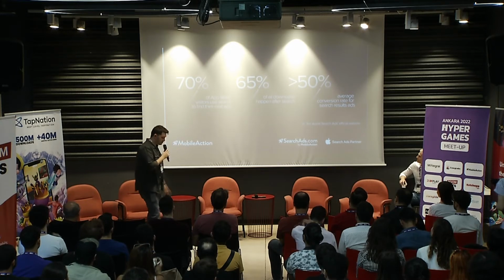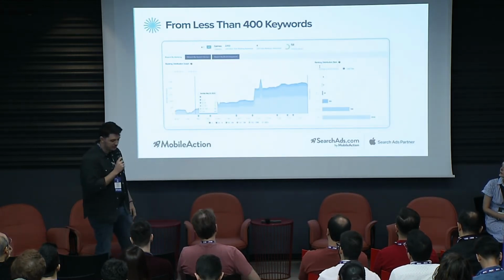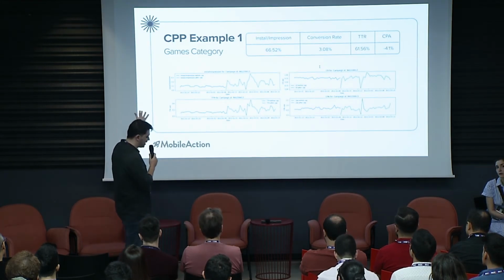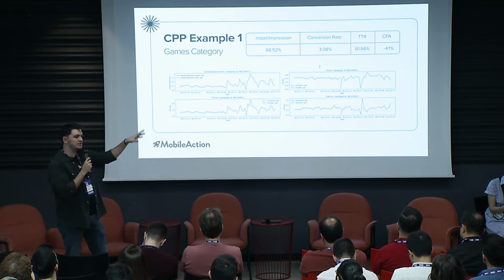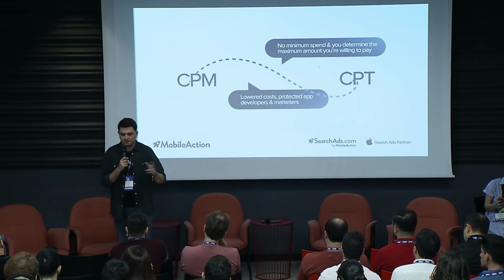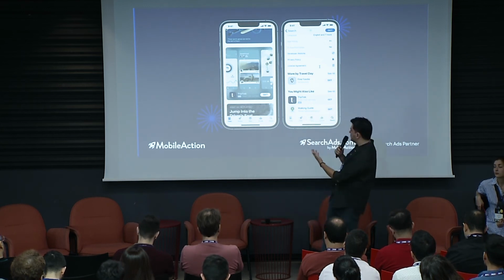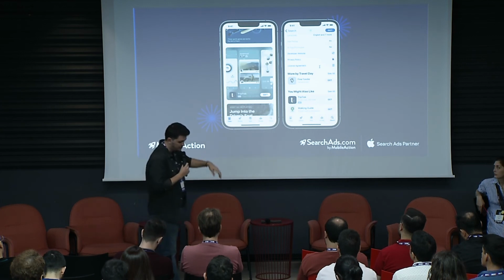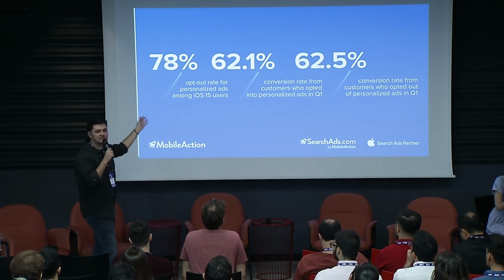How will the new ad placement of Apple Search Ads may effect mobile marketing? By Emre Bilgic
HG Meet-Up Ankara 🚀